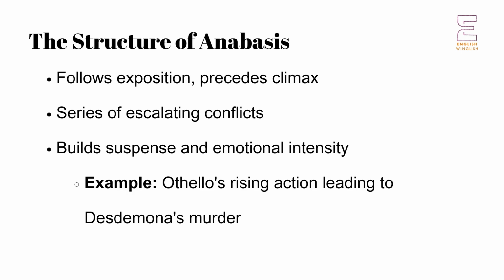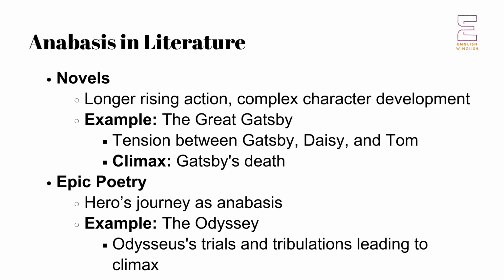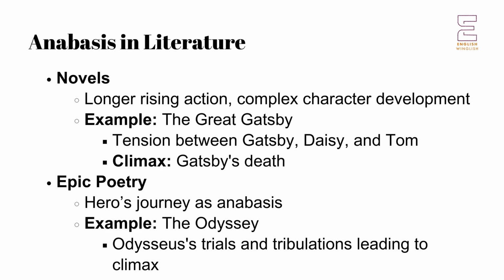Anabasis in Drama & Fiction | Literary Terms | NET NTA PGT TGT English